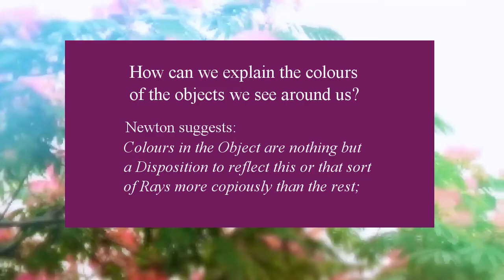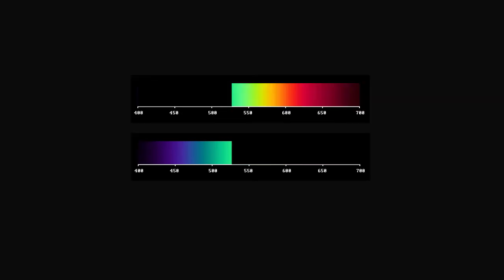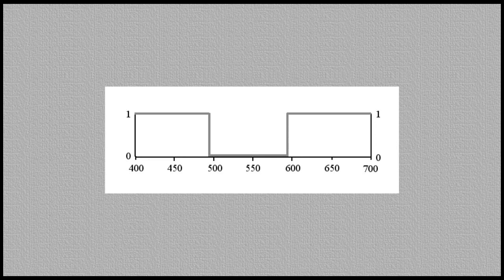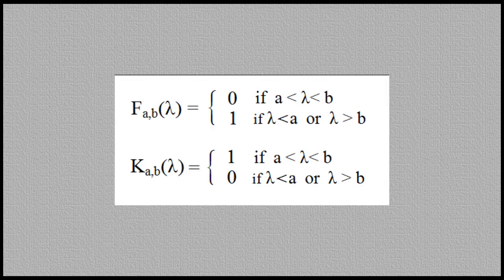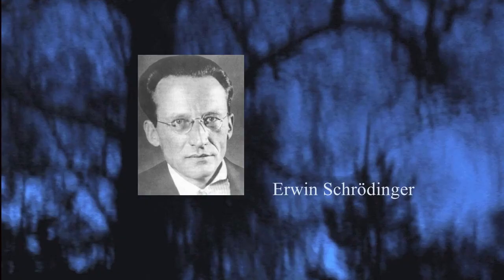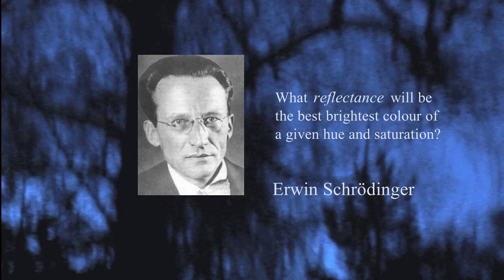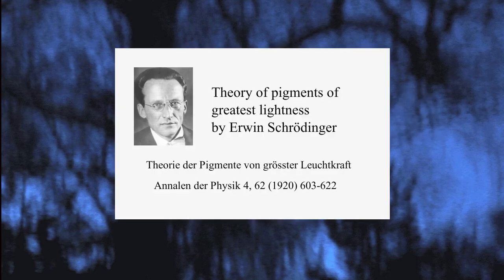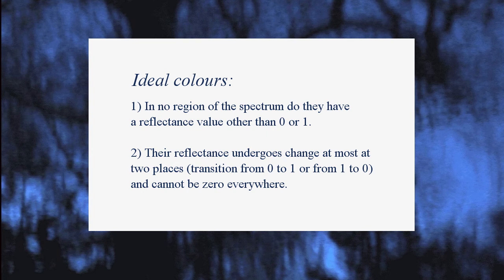Ideal colours - what is that? From Newton to Schrödinger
What characterizes pigments that are both colourful and bright? Ostwald found that the reflectance of flower petals had a relatively broad and strong absorption band, within the visible spectrum. Erwin Schrödinger in 1919 showed theoretically that the answer was "ideal colours", with idealized reflectance functions, switching between 0 and 1 at two places within the spectrum.
Compare the previous video "Goethe and the ideal colours"  as well as "Goethe and Herbin - paintings in ideal colours"
As usual you find annotated written versions of the videos at my homepage